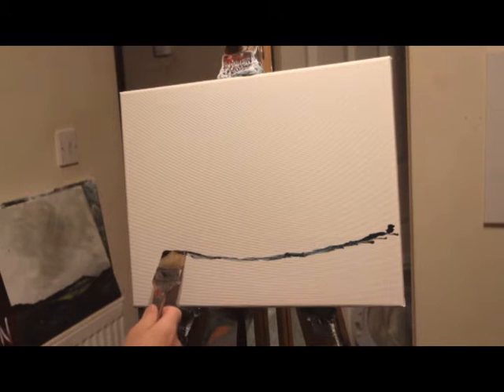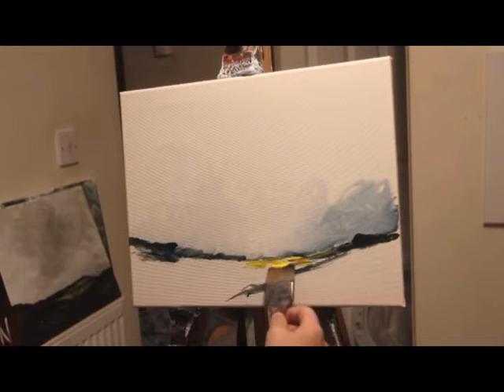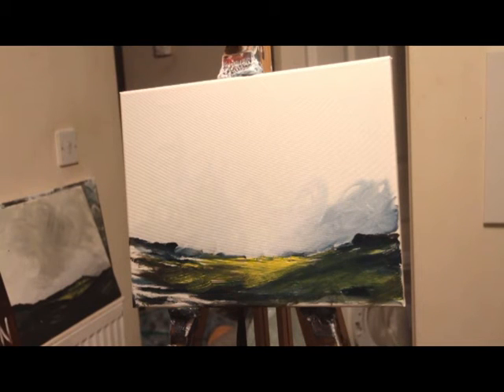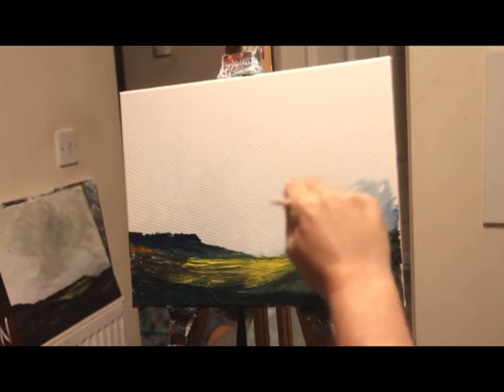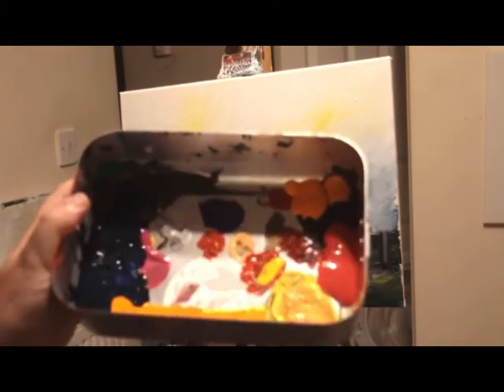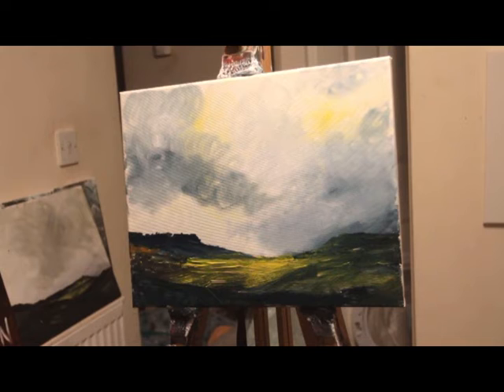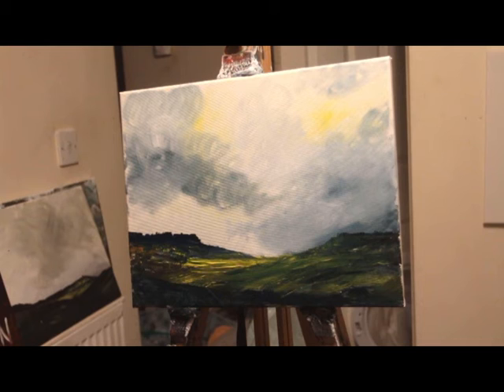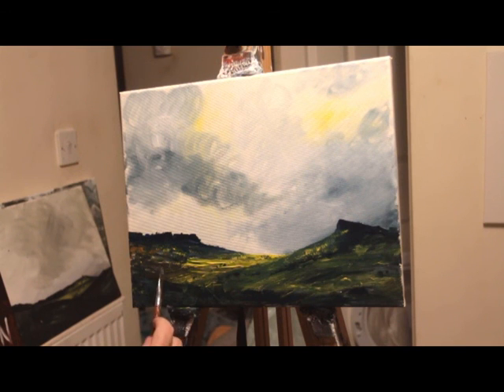Jon Kidd Painting "Stalwart".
This isn't meant to be a tutorial, I'm still learning to paint. Simply me painting and chatting. I hope you enjoy!